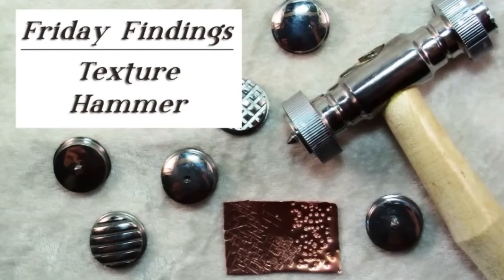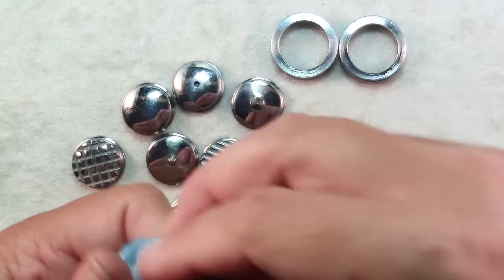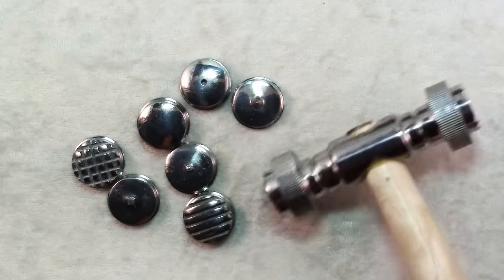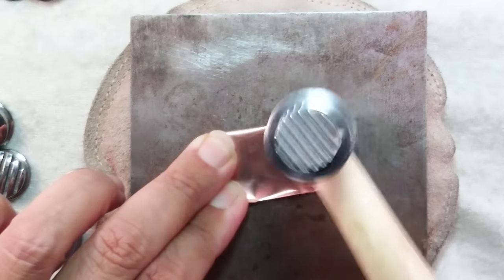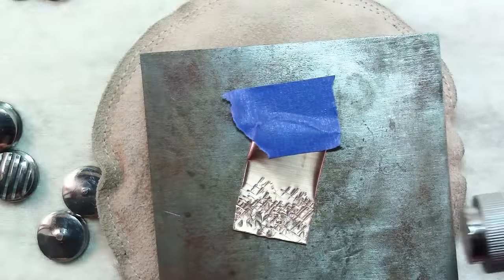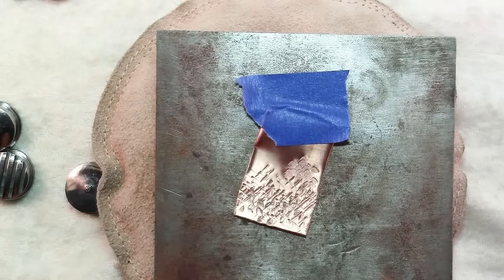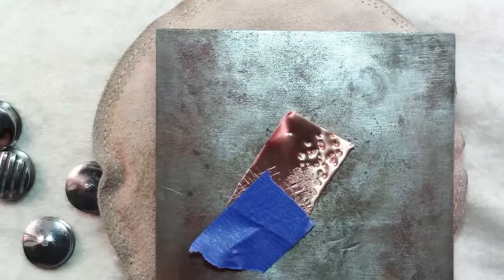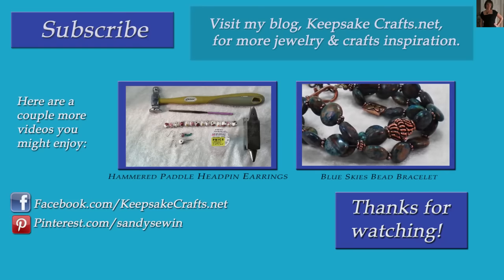How To Use a Texture Hammer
In today's video I'll tell you a little bit about this Texturing Hammer. It's a great tool to use to add a textural look to hammered wire or sheet-metal.